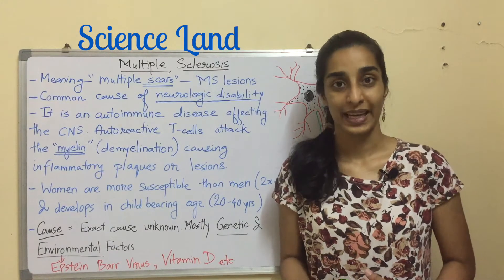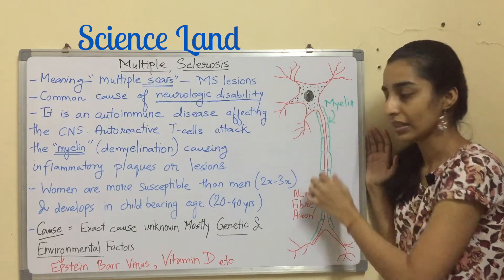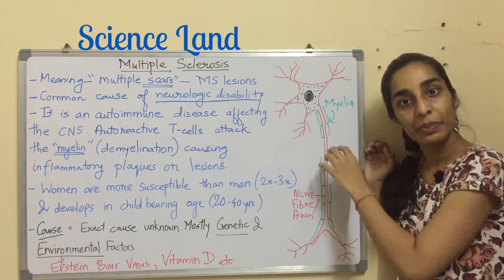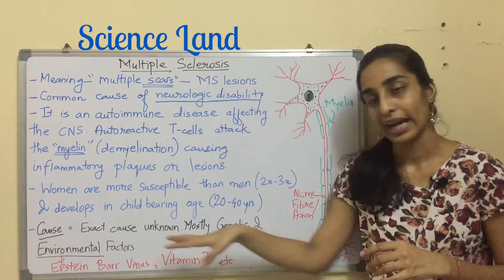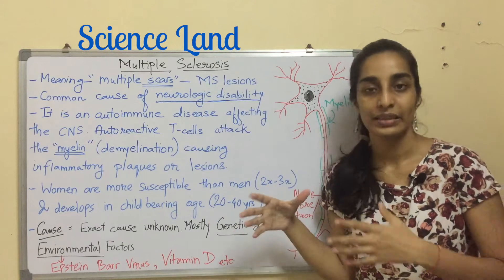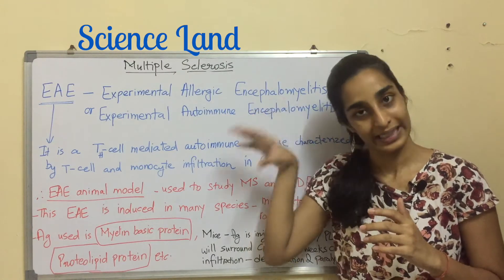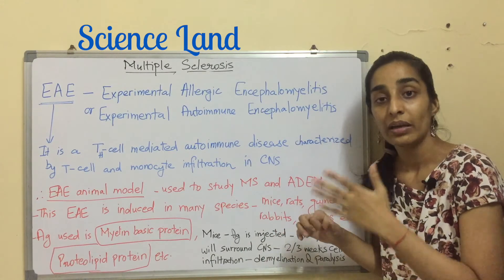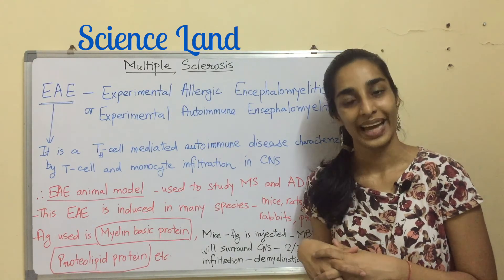Multiple Sclerosis - Introduction Part 1 | Animal model for Multiple Sclerosis | Science Land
In this video, I have discussed multiple sclerosis.